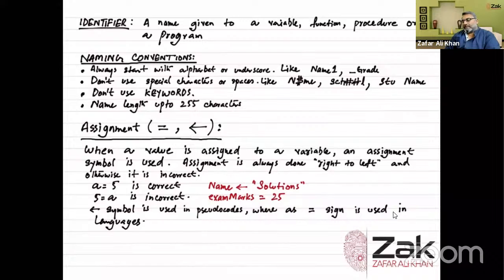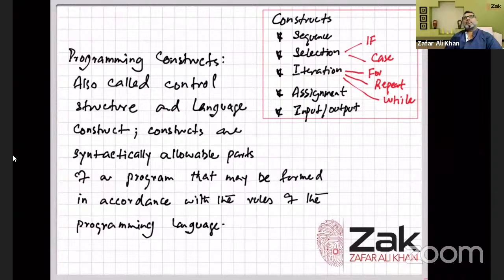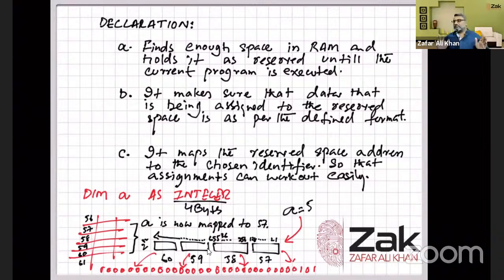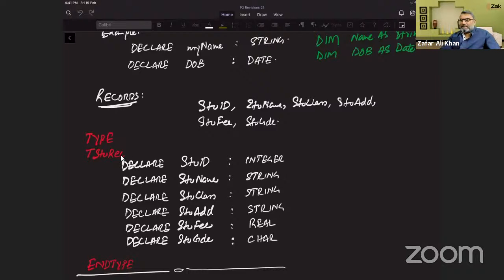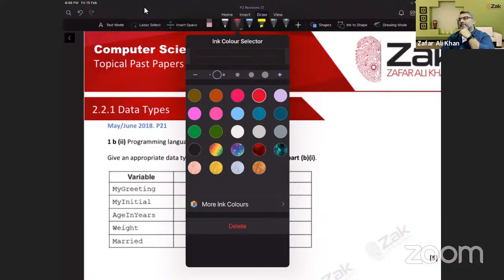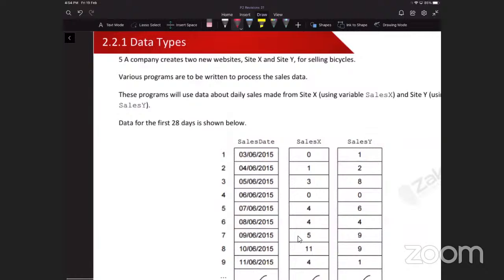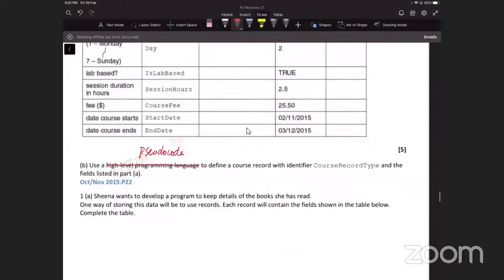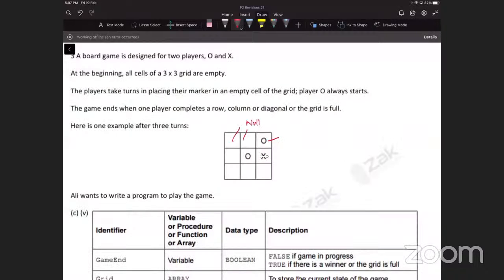Data Types (Part 2 of 3) + Past Paper Questions | AS Level CS | CS with ZAK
Data Types, part 2 of 3. A lesson for Cambridge AS Level Computer Science (9618) from the topic Data Types and Structures. It ends with real past-paper questions.

Chapters
0:00 Assignment statements
3:07 Constants
6:28 Programming constructs
8:15 Variable declaration
13:11 Initialisation
16:58 Record data type
24:06 Identifier tables
26:22 Choosing data types
38:41 Record definition questions
42:36 Initialisation and garbage